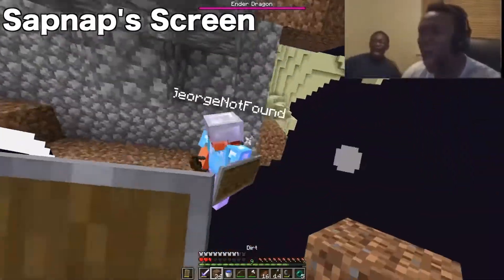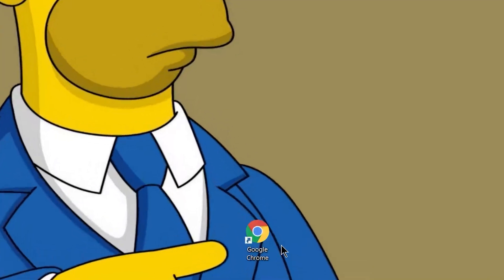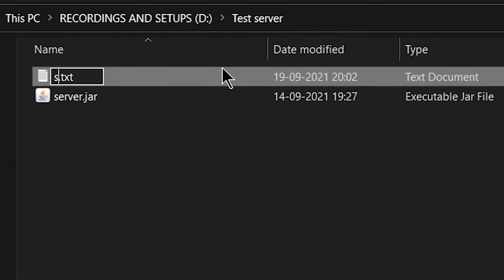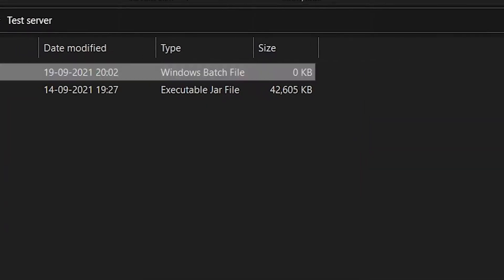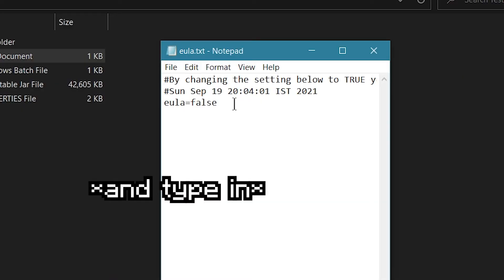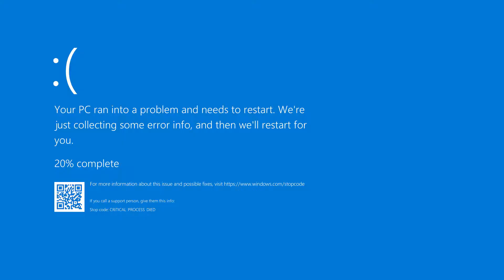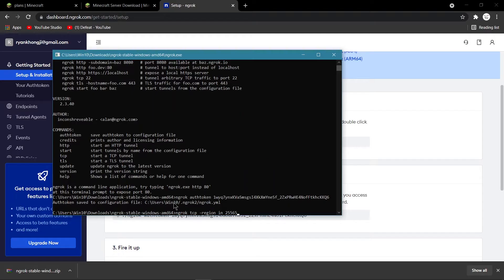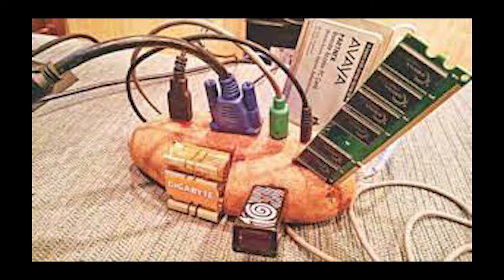How to Make A Minecraft Server Using Ngrok in 5 Mins!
The BEST way to make a Minecraft server with no lag (less than 5 mins)

So I , Defeated Tell you how to make a Minecraft 1.17.1 server where you can play Minecraft Speedrunner VS 5 Hunters FINALE or any other game like that with your friends!
This was so easy and informative,

Commands
ngrok tcp -region in 25565

Not Minecraft, But Water Rises or Minecraft, But Lava Rises, or any other but challenge like that. This is a speed run / speed runner of Minecraft against a killer / assassin